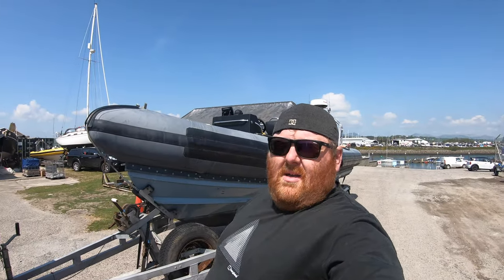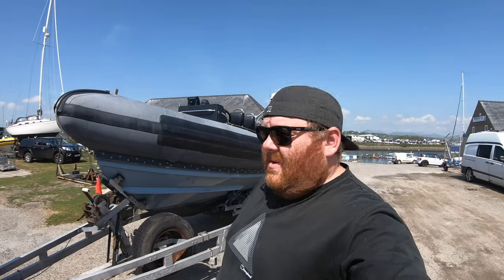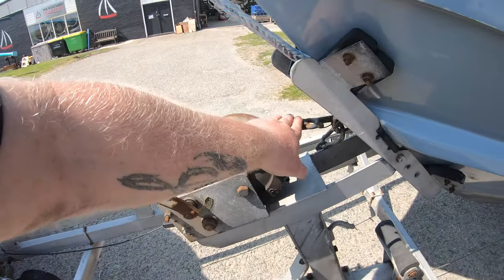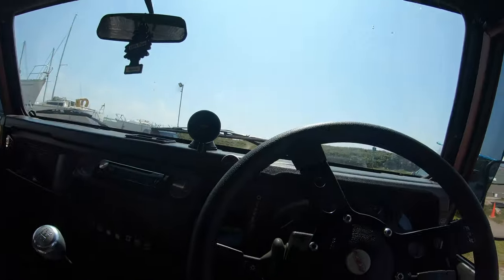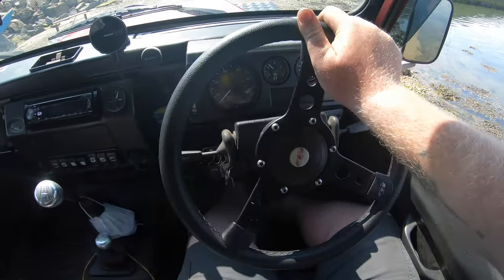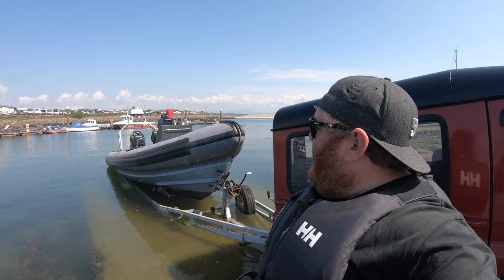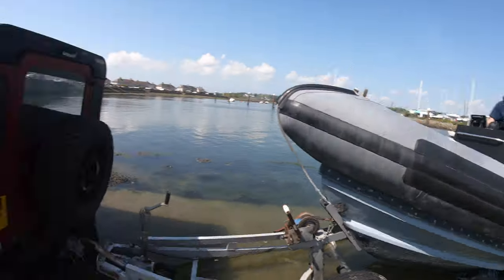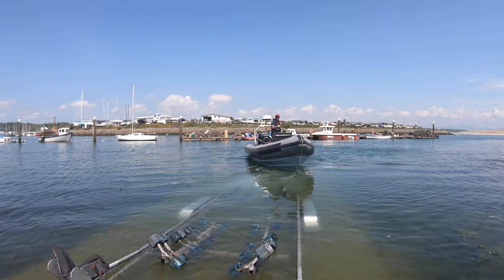Slipway Boat Launch Tutorial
Launching your boat with no dramas, all relaxed and made easy.

Equipment i use and Amazon Affilate Links:

GOPRO HERO 7